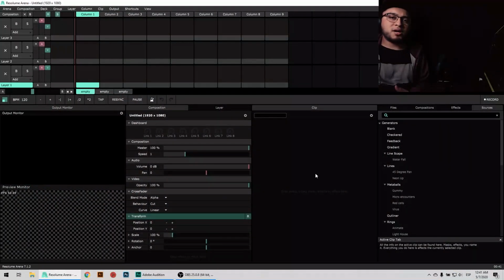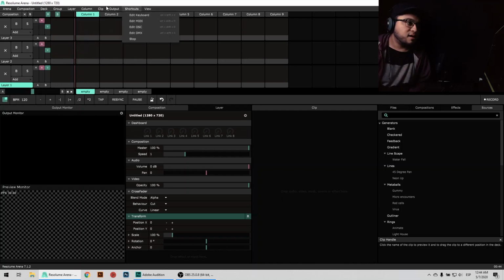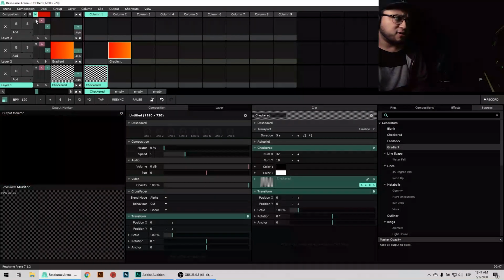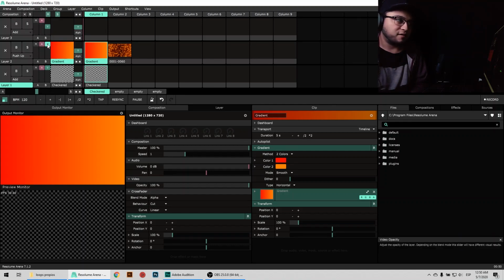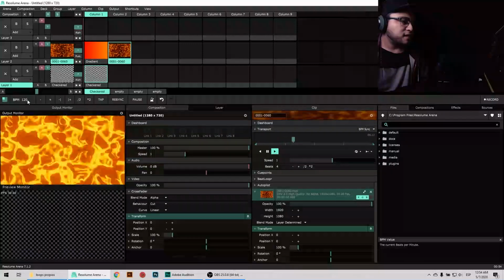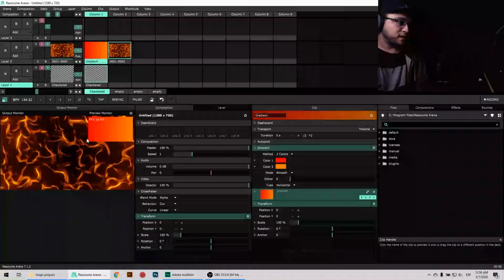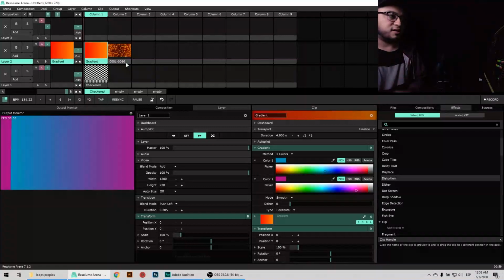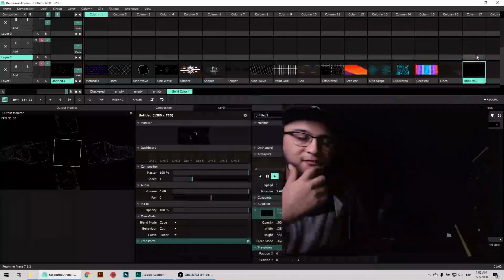Resolume basics - Interface tutorial, all you need to start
Hi guys so if you are startin in resolume I really recommend u to watch this whole video, and in around 20 minutes you will have a solid base to start working your skills in this awesome software.

If you a Spash speaker I have the same conten in Spanish, here is the link to that video.

If u have any questions, leave them in the coment section or pm me in my instagram